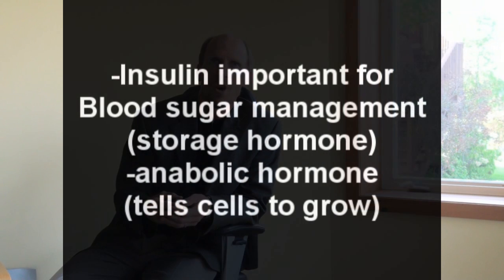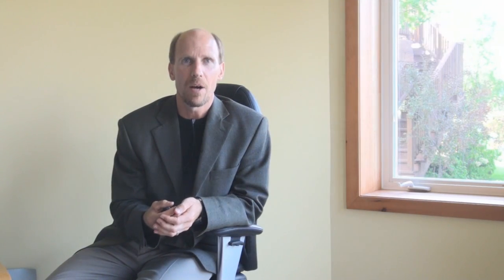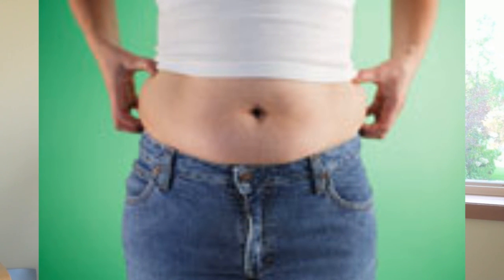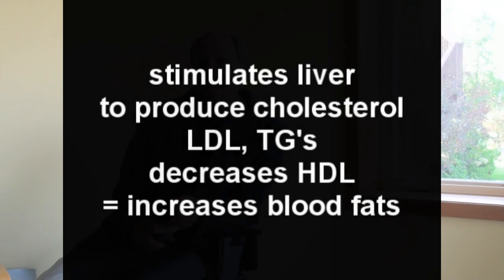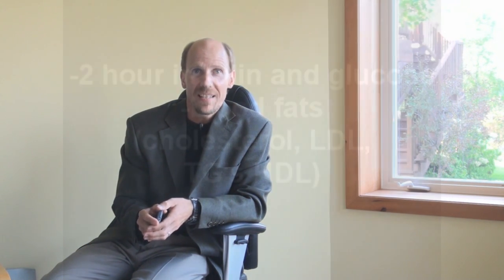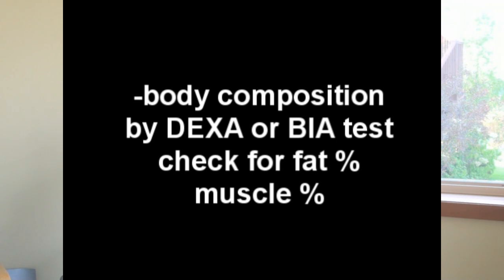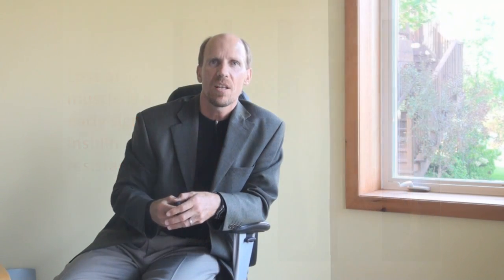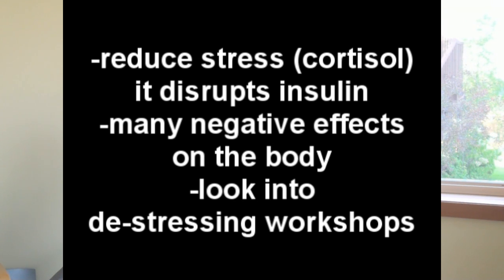Insulin makes you fat all over.wmv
Insulin promotes fat storage in your blood, liver, muscle and fat cells. It makes you fat everywhere. Insulin resistance contributes to elevated insulin, sarcopenia and obesity. It connects diabetes, CVD, obesity and chronic diseases.